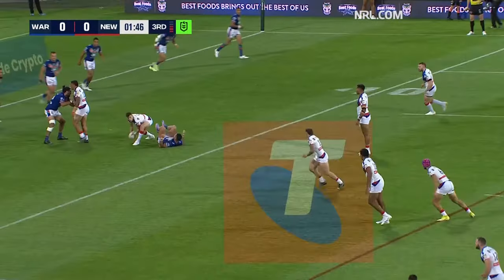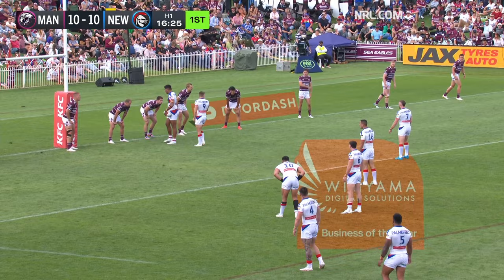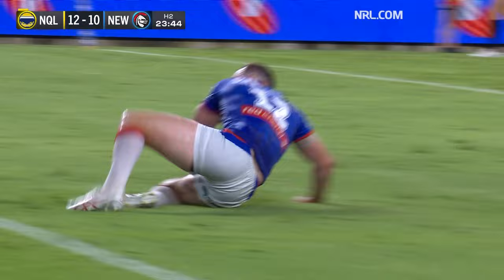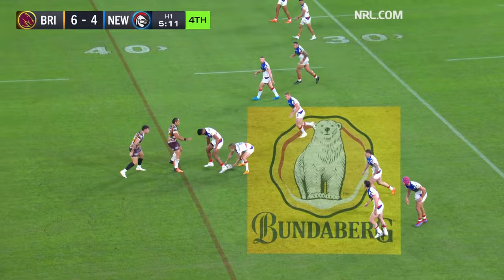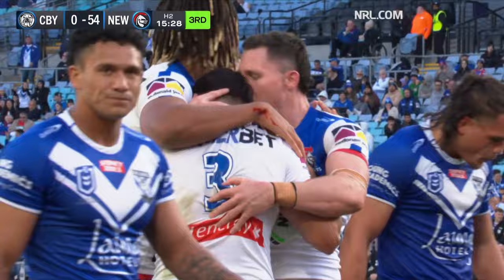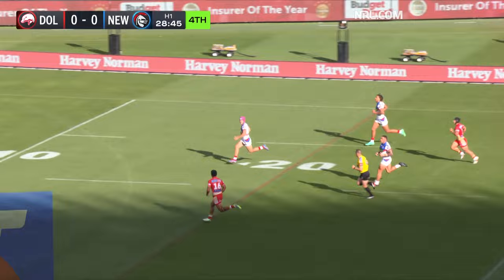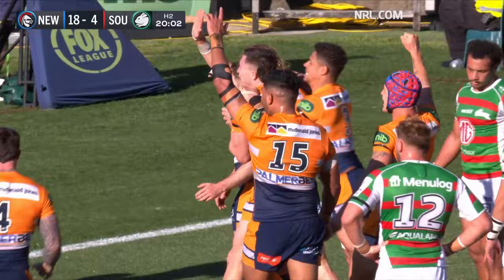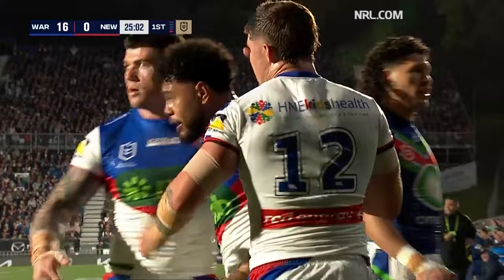Every Newcastle Knights try of the 2023 season | NRL